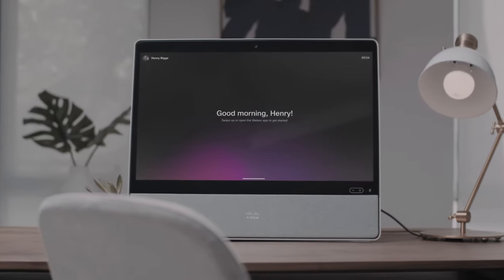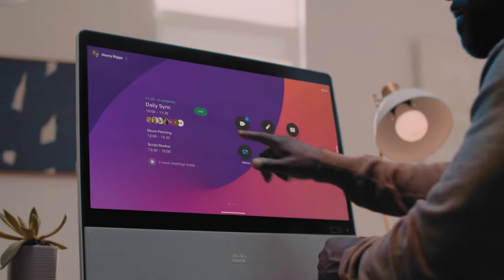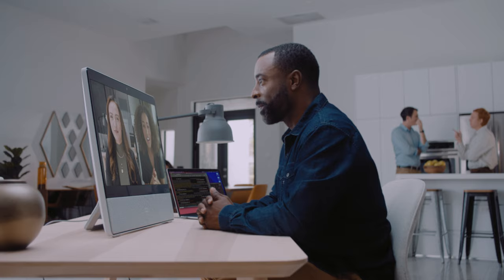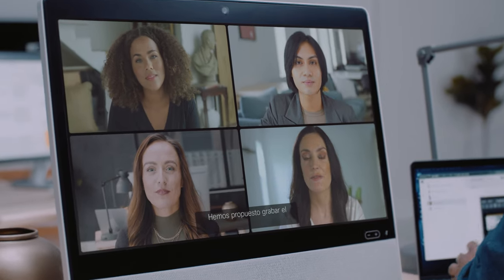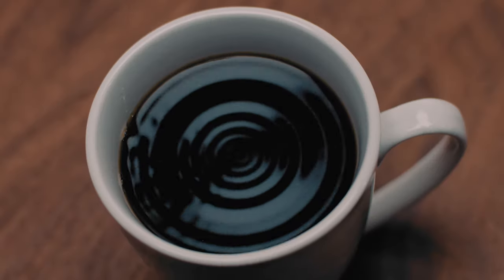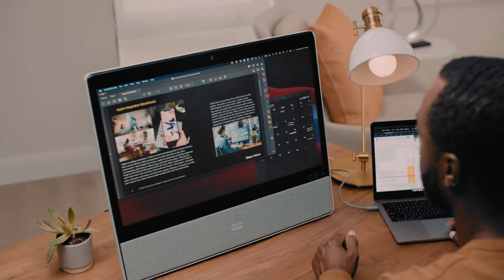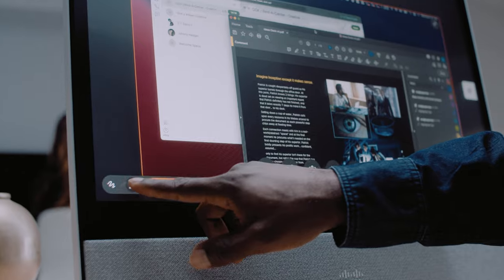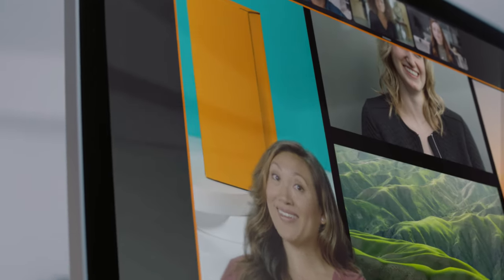All-in-one collaboration device | 24" Webex Desk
Clear your desktop of clutter and replace your IP phone, monitor, speakers and more with this all-in-one collaboration and productivity device designed for any desk—at home or in the office.

You’ll be able to increase productivity with a video-first experience all while enjoying up to 4K Ultra HD video. Plus, you’ll get:

✅ Proactive meeting notifications
✅ One button press to join meetings
✅ Accessible meeting and privacy controls
✅ Ergonomically heightened camera for natural face-to-face interaction
✅ Advanced whiteboarding capabilities

And Webex Desk comes with advanced AI capabilities built in, like noise removal and video backgrounds to keep you productive no matter your surroundings.

Color options 🌈 include: First Light Gray, Carbon Black, Desert Sand, Nordic Blue, and Woodland Green.

Trusted by 95% of the Fortune 500, Webex is a leading provider of cloud-based collaboration solutions which includes video conferencing, calling, messaging, events, customer experience solutions like contact center and purpose-built collaboration devices. Our focus on delivering inclusive collaboration experiences fuels our innovation.